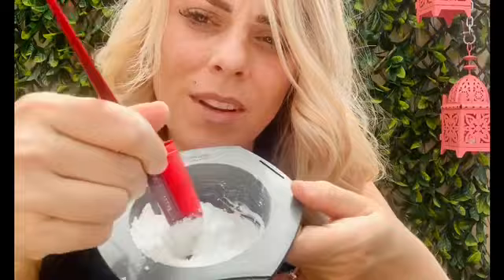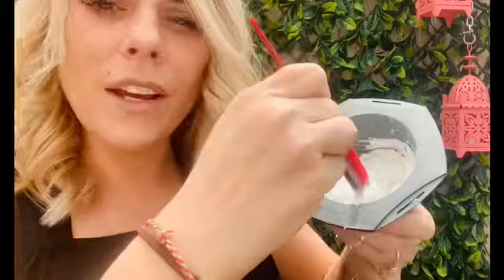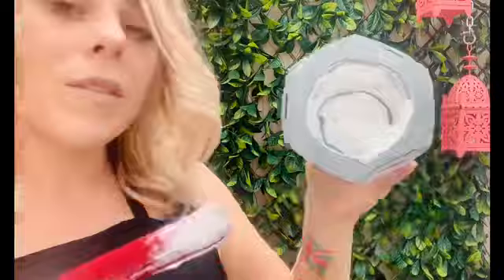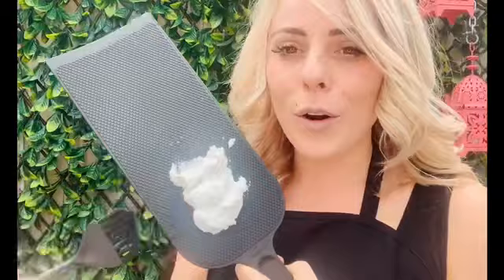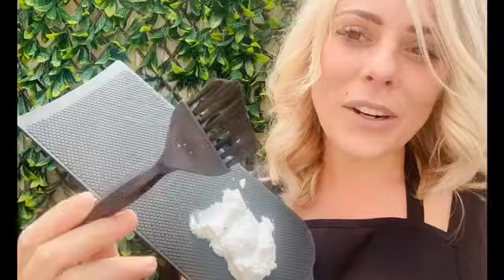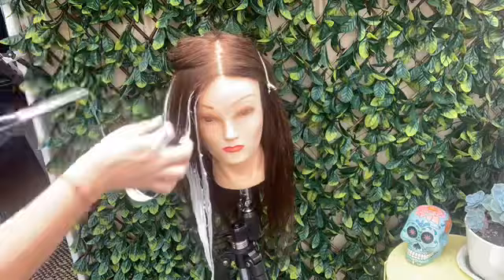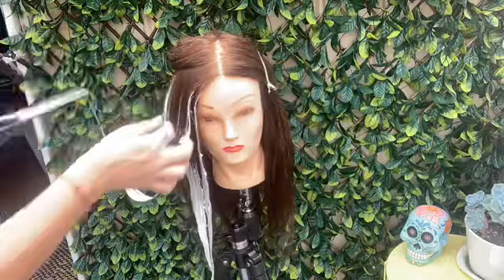Blondeme Clay Lightner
Working with Schwarzkopf products is my life and today I’m playing with the Blondeme Clay Lighter. I wanted to work on different Balayage techniques while I tested out the product, this is my short video on how it went. Hope you all enjoy ❤️